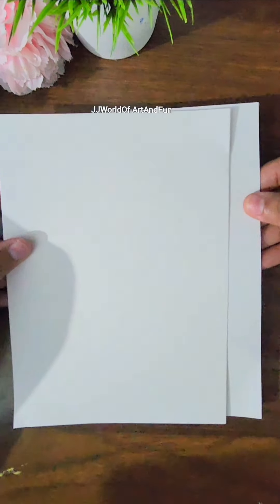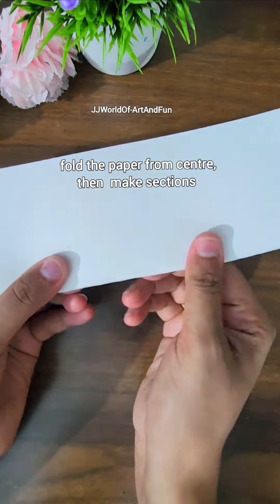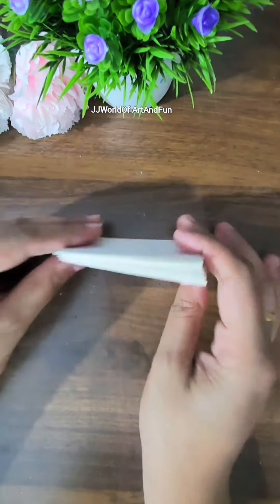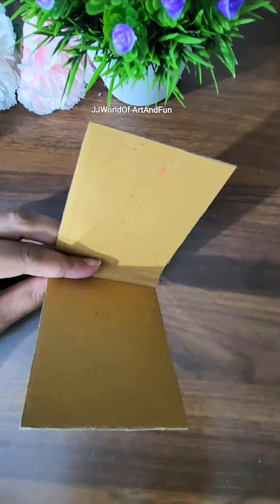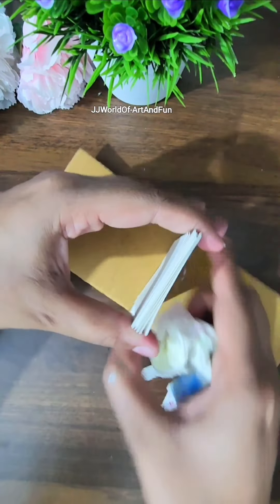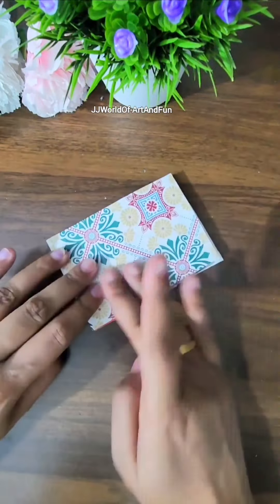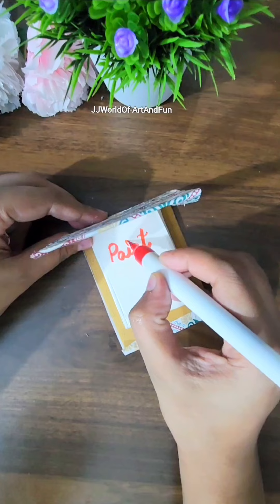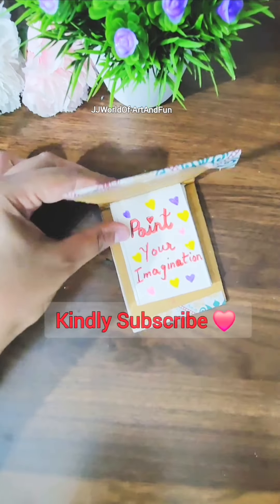Diy Mini Painting and Drawing Book 😱 Easy DIY Mini Book 😍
Let's make a Mini Painting and Drawing  book 😍

Art ideas for beginners
Easy Acrylic Painting Tutorial
Easy painting hacks and Art Ideas for beginners
Amazing Painting Ideas |  Beautiful Painting Techniques |  Satisfying Art Tutorial
scenery painting |  Canvas Painting |  Nature painting | Sunset Painting |girl at window painting | Tissue paper Dress |

Hello Everyone Welcome to   @JJWorldOf-ArtAndFun
On this channel I'll be uploading mostly Easy Paintings / Drawings and Easy Crafts videos.
Happiness Peace & Love to all❣️